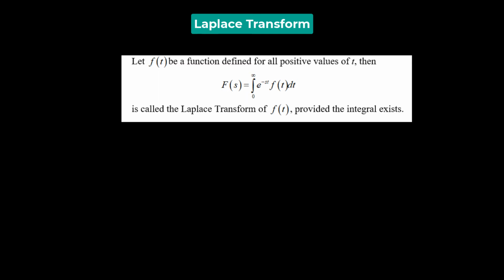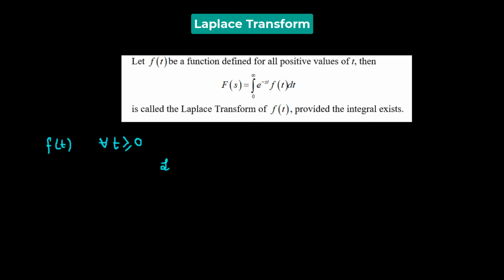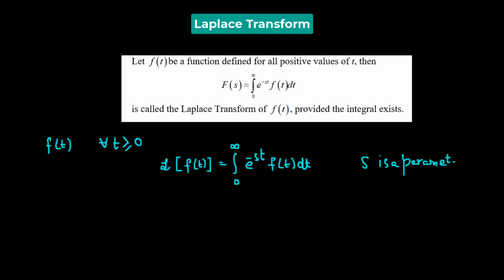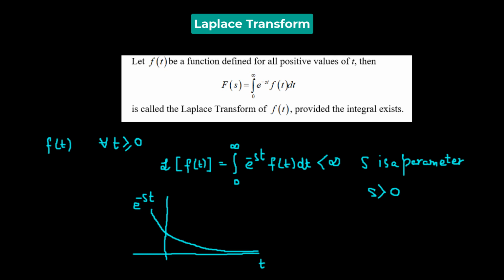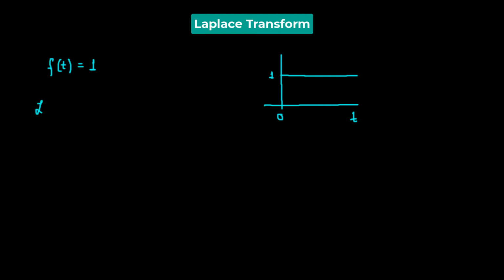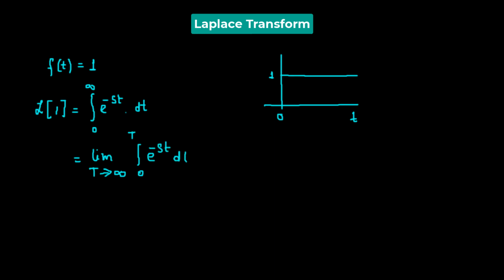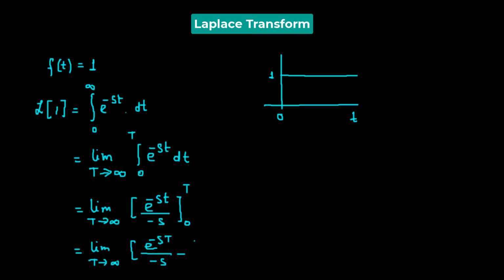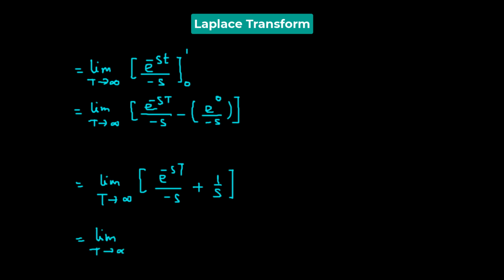Laplace Transform | Laplace Transform of f(t)=1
In this video, we'll determine the Laplace transform of the function f(t)=1.

By the end of this video, you'll have a reasonable idea of determining the Laplace transform of 1.

About